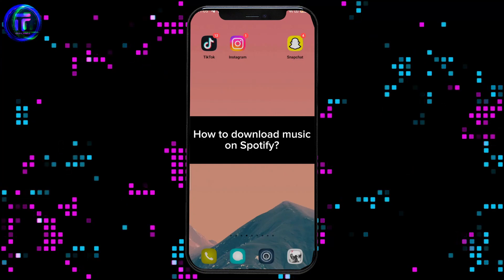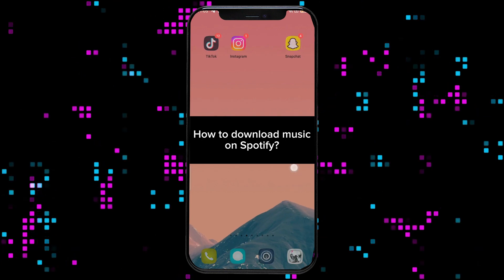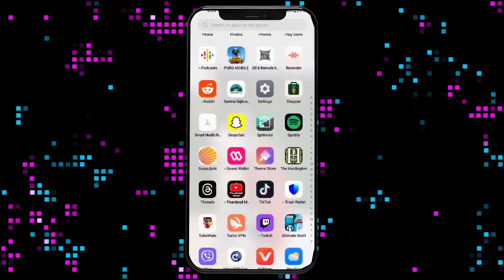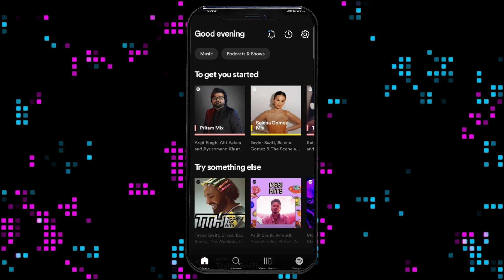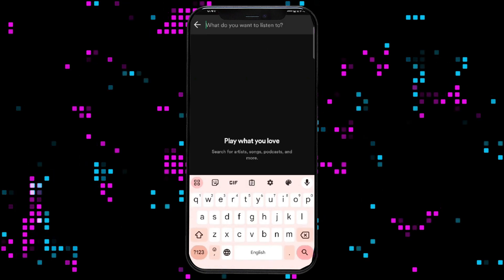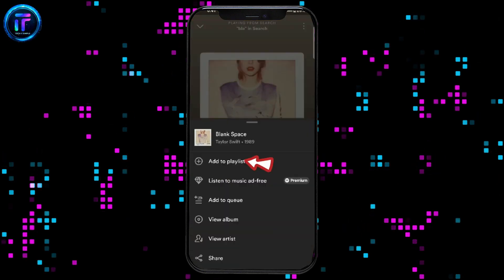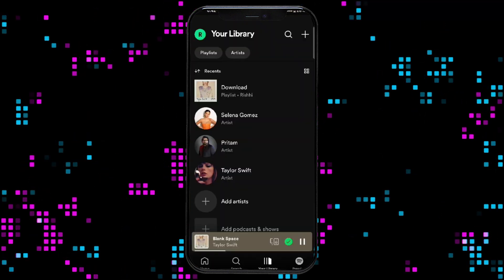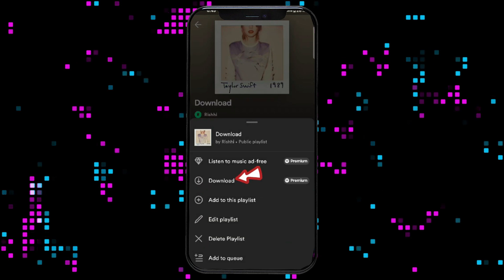How to Download Music on Spotify 2024 (EASY!)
Confused about How to Download Music on Spotify? Learn How to Download Music on Spotify in our latest comprehensive tutorial!

Download Music Bliss: Mastering Spotify Premium Downloads (EASY!)
Ready to conquer your offline listening needs? This video dives into the simplest ways to download music on Spotify Premium, empowering you to enjoy your favorite tunes anywhere, anytime!

By the end of this video, you'll be able to:
Download music on Spotify Premium with ease and efficiency.
Create personalized offline playlists for any situation.
Enjoy uninterrupted music experiences, even without internet access.
So, grab your phone, open your Spotify Premium app, and get ready to unleash your offline music power!

P.S. Don't forget to:
Like this video if it helped you conquer your offline listening woes!